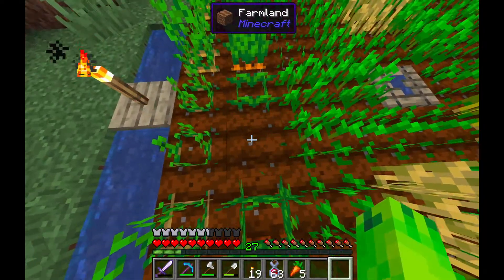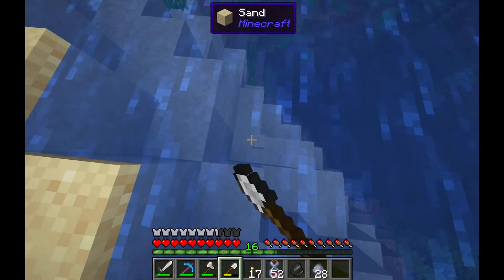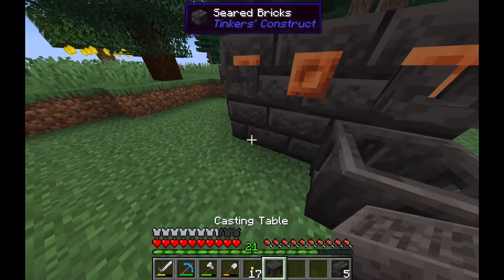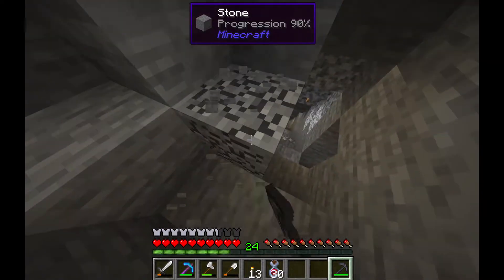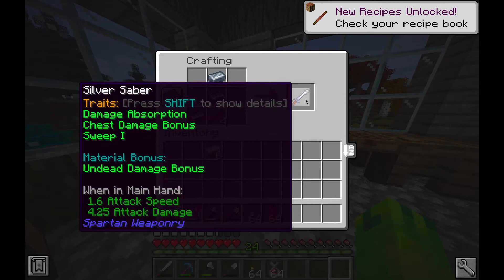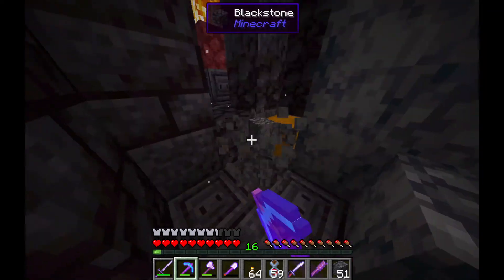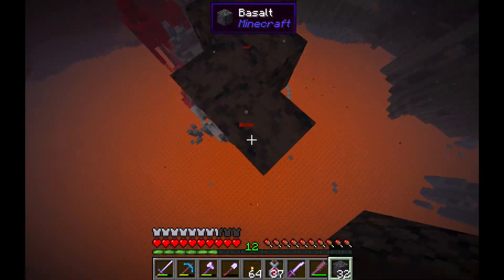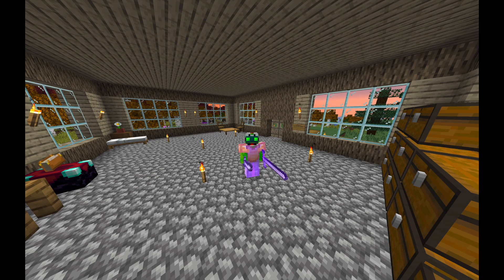Spooky Structures - Minecraft 1.16.5 Modded Survival Ep. 4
Hey, I appreciate you taking the time to watch my video!

This is a 1.16.5 minecraft modpack I threw together myself.